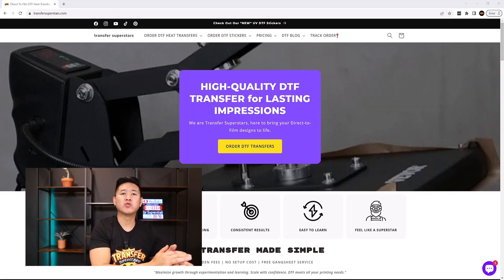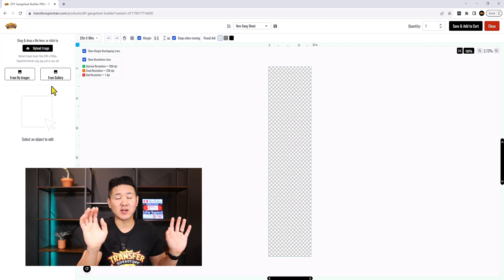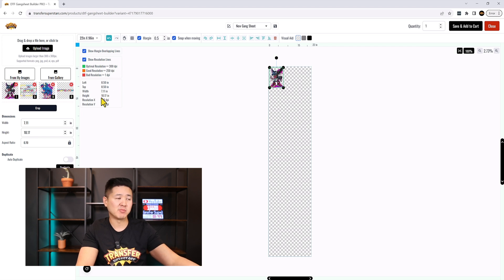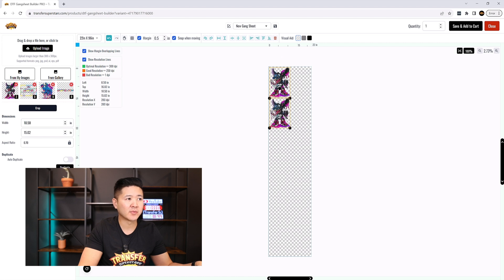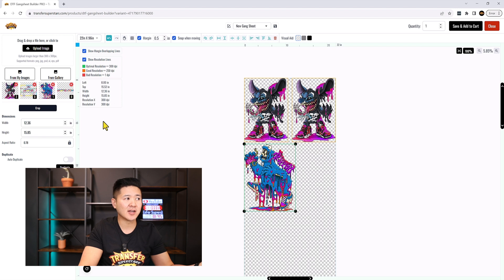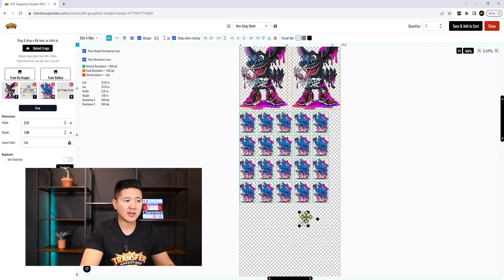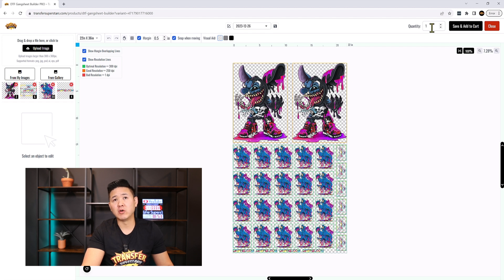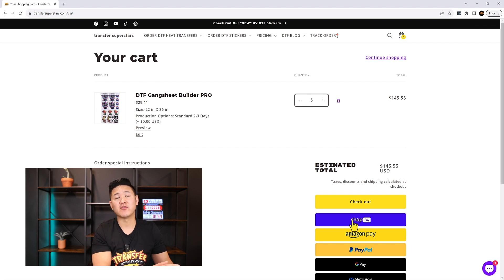Introducing Our Game-Changing DTF Gang Sheet Builder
🌟 Hey Superstars! 🌟
In today's video, we're super excited to unveil an update that's set to revolutionize the way you order and design your prints. We're all about making your creative journey smoother and more efficient, and with our latest website feature, you're in for a treat!

What's New:
We've introduced a brand new gang sheet builder directly on our website. This innovative tool allows you to take full control of your design process, letting you layout your own gang sheets with precision and ease.

Why You'll Love It:

    Full Creative Control: Layout your designs exactly how you envision them.
    Efficiency at Its Best: Check resolutions and adjust your designs in real-time, without any extra software.
    Reorder with Ease: Loved your last design? Reorder it in just a few clicks.
    Tailored to Your Needs: Adjust the size, margins, and background of your gang sheets to fit your specific project requirements.

In This Video:

    First Look: Join us as we navigate through the new gang sheet builder and showcase how it works.
    Feature Highlights: Discover the key features that make this tool a game-changer.
    Practical Tips: Learn how to maximize the builder's potential and streamline your design process.
    Important IP Information: Understand the importance of using your own images or ones you have the rights to.

Ready to Enhance Your Printing Experience?
Dive into the video to see the gang sheet builder in action and find out how it can transform the way you work.

Quick Reminders:

    We're Here to Help: Have questions or need assistance? Drop us a message, and we'll be happy to help.

[Link to the gang sheet builder on the website]